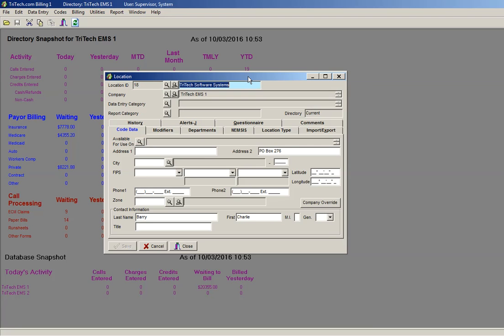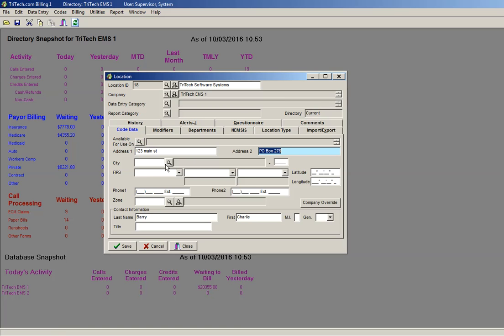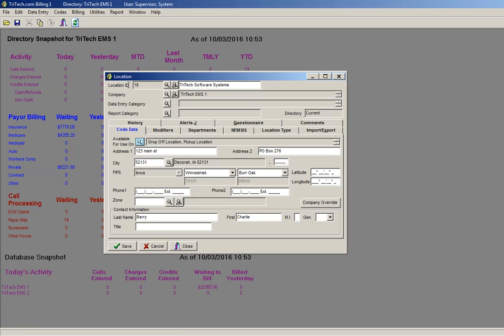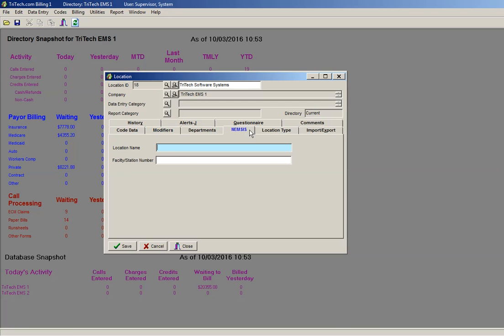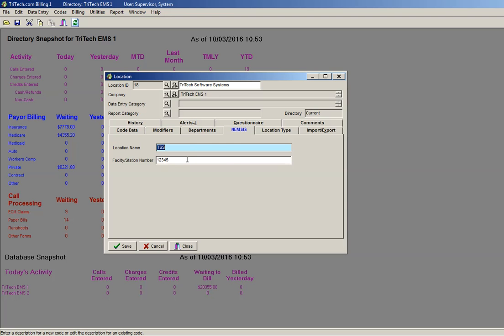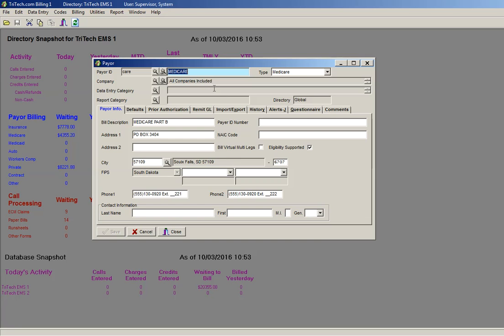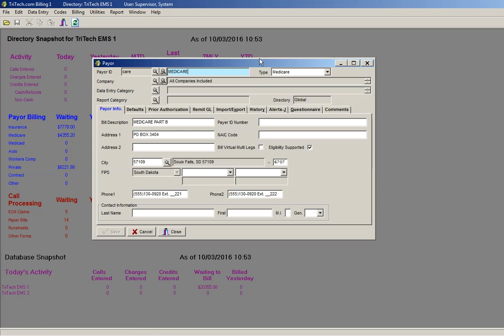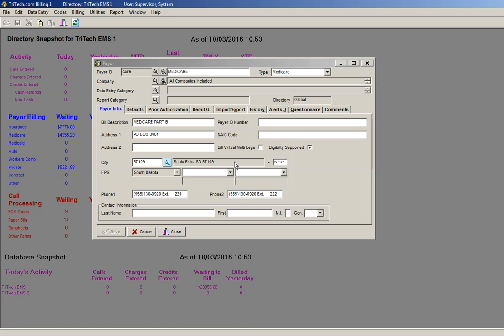NEMSIS Import Customer Configuration, Part 2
This is part 2 or a three part series that will walk you through the NEMSIS Import process.  This portion covers the last few codes that need to be setup on the Billing side.  Watch with your configuration document in hand!